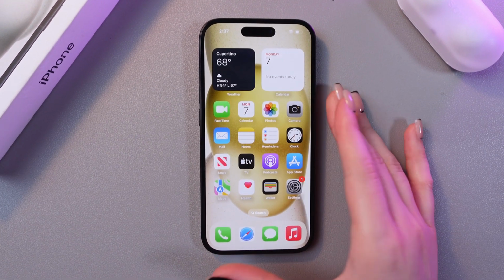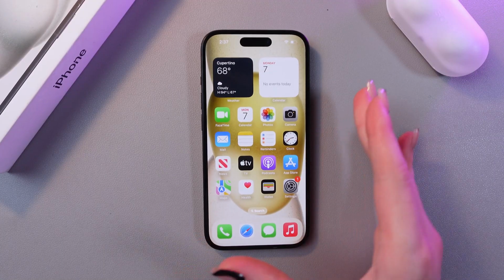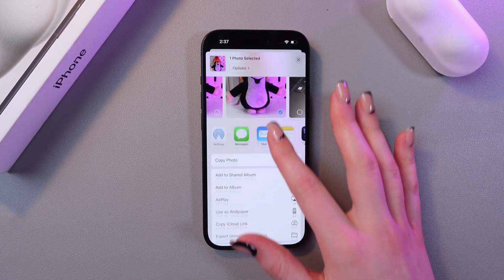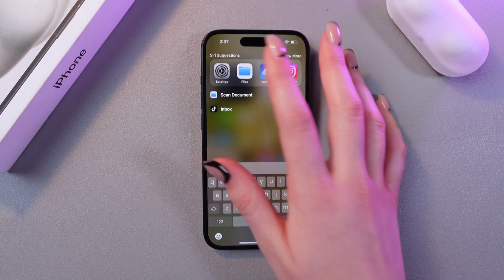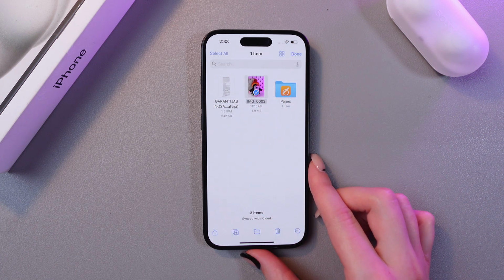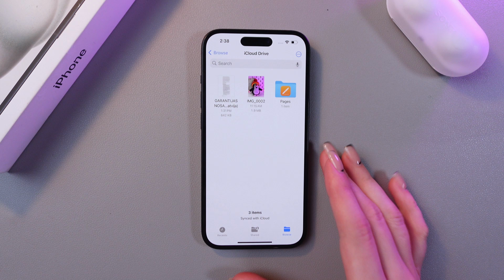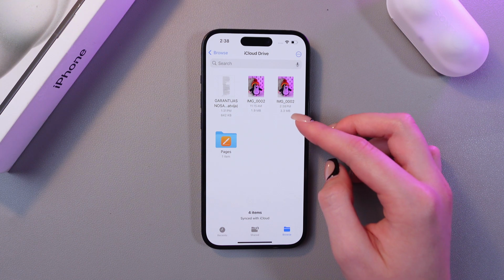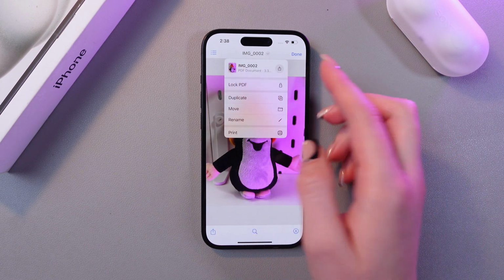How to Convert Photo to PDF on iPhone 15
Want to convert your photos to PDFs quickly using your iPhone 15? This step-by-step guide shows you how to turn any photo into a PDF without extra apps. Whether you need to save documents, create photo albums, or share content professionally, this process is simple and efficient. Learn how to use the built-in tools of your iPhone 15 to convert photos directly into PDFs with just a few taps!